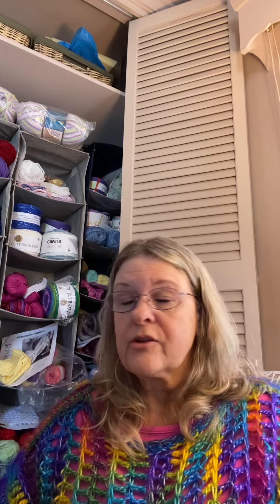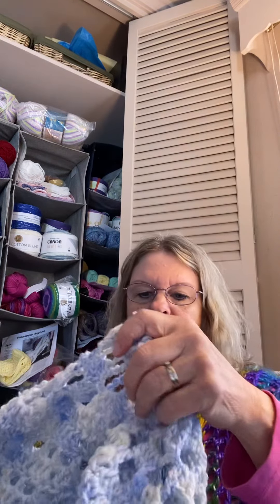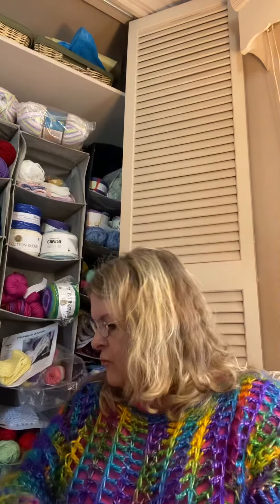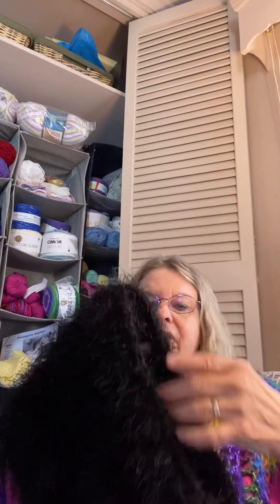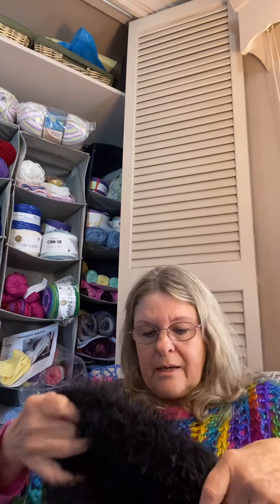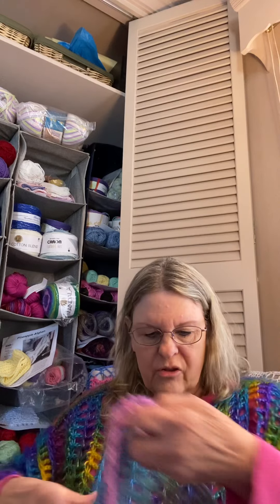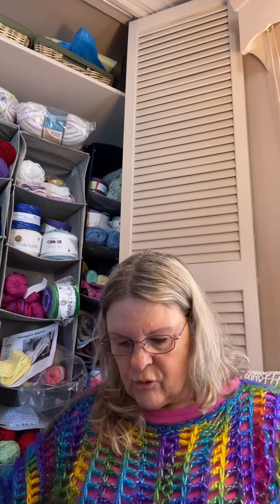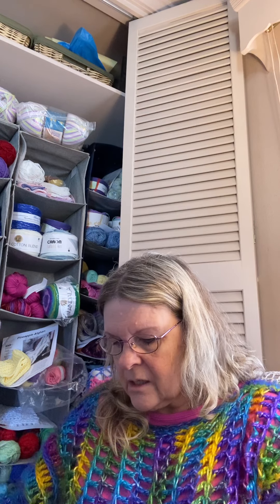Video #65 - Two FOs, Two WIPs, and Important Information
Come see what I’ve made, what I’m making, and listen to some important information about bullying.